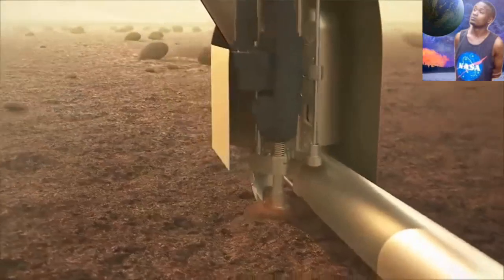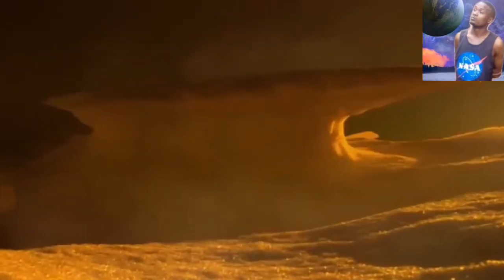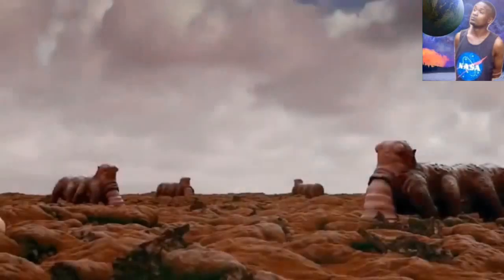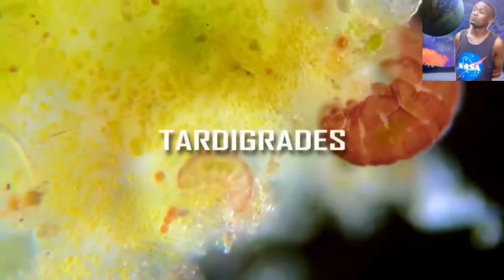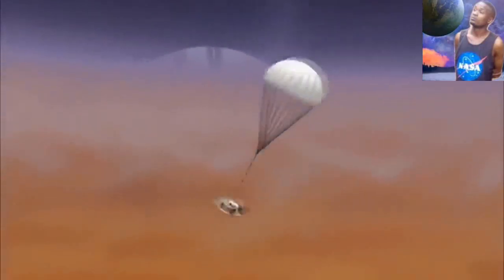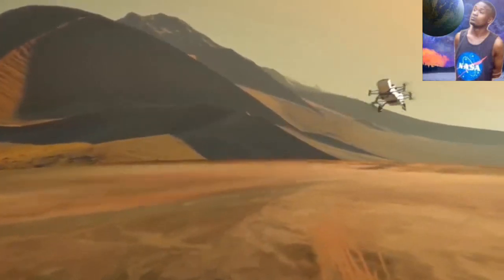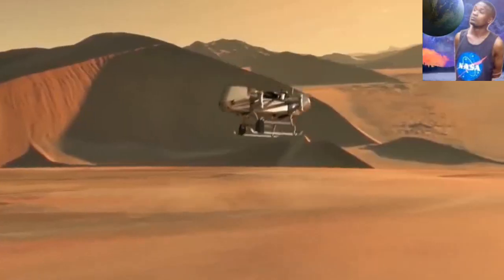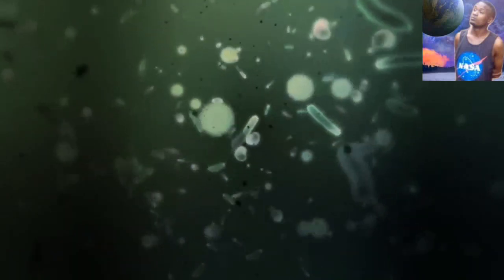Titan moon of Saturn | second largest natural satellite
Titan moon of saturn is second largest natural satellite in solar system ,  Titan moon facts life surface and life in the  solar system .
Titan is the largest Moon of Saturn and the second largest natural satellite in the Solar System.It is the only Moon known to have a dense atmosphere,and the only body in Space other than Earth,where evidence of stable bodies of surface liquid has been found on titan moon surface
Titan is the second largest Moon in the Solar System after Jupiter's Moon Ganymede ,and is larger than Planet Mercury,but only 40% as massive.
Titan was discovered in 1655 by the Dutch Astronomer Christian Hygens, Titan was the first known Moon Saturn ,and the such known planetry satellite (after Earth's Moon and the four Galilean Moons of Jupiter

00:00-dragon fly
01:00-valleys lakes
02:00-rocks

⏱️⏱️⏱️ VIDEO CHAPTERS ⏱️⏱️⏱️

00:00-dragon fly
01:00-valleys lakes
02:00-rocks